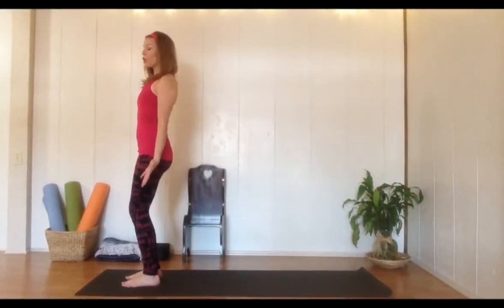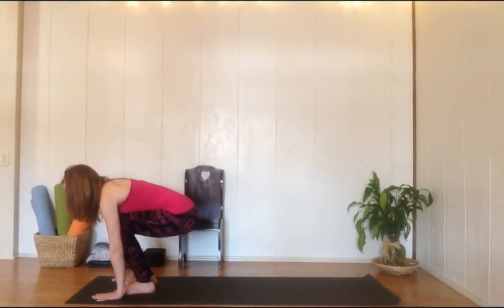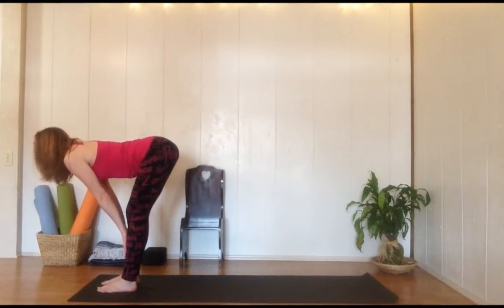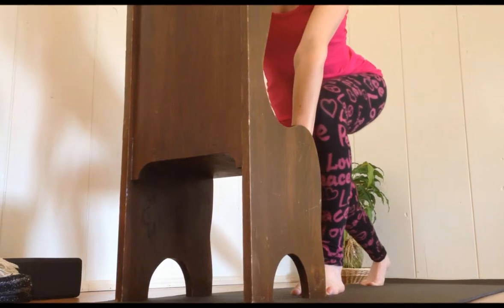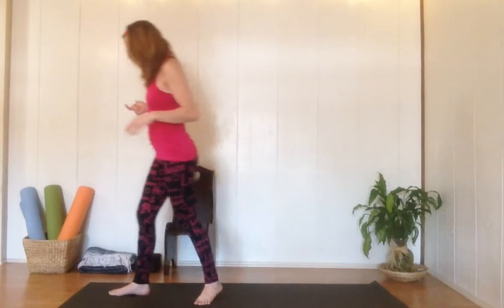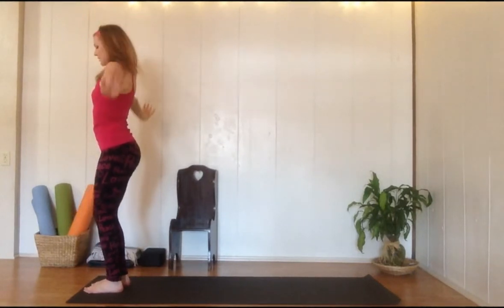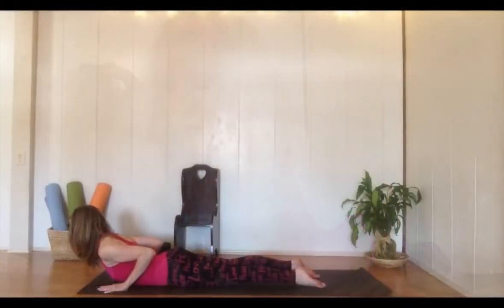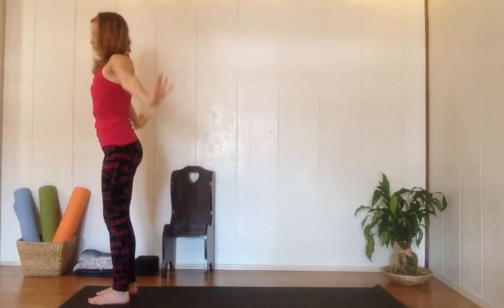Sun Salutation Yoga Sequence you can do at home!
Do Yoga at home! Learn the full Sun salutation sequence step by step. Takes only a few minutes and you'll get a great workout and stretch all at the same time. Certified Yoga Teacher Jess Wilson shows you both Beginner and Advanced poses with many variations and props including the use of a chair to help guide you into a pose.Watch now and learn! For more free yoga videos go to: yoga-love.com